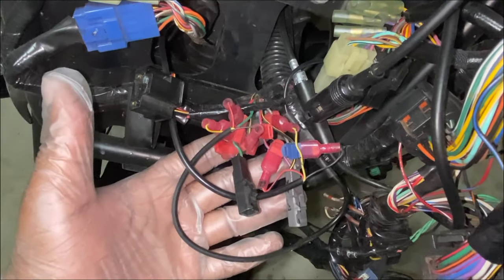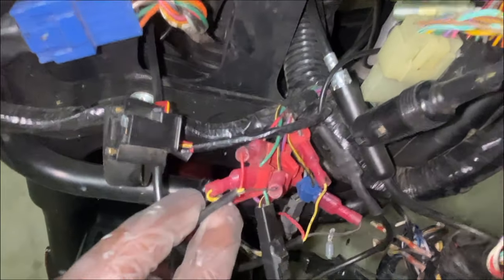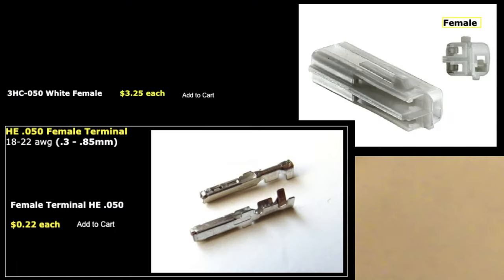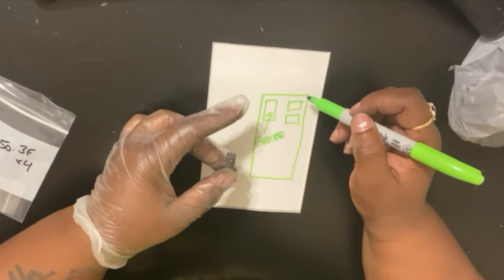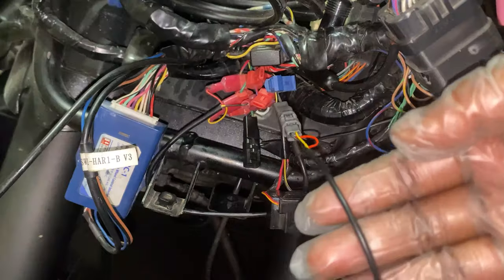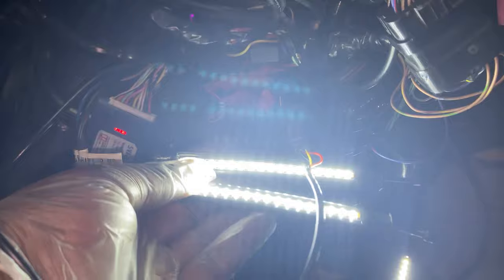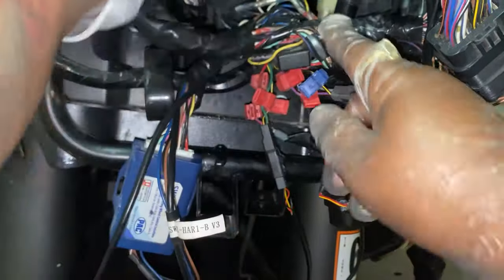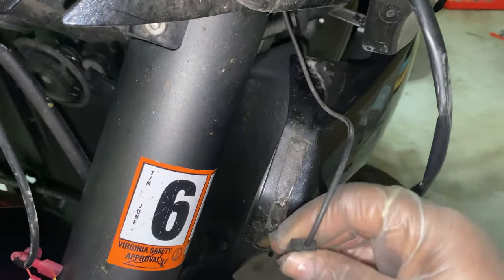LED TURN SIGNAL INSTALL • Kawasaki Vaquero Mod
3 Pin HC .050 Turn Signal - Running Light Connector purchased